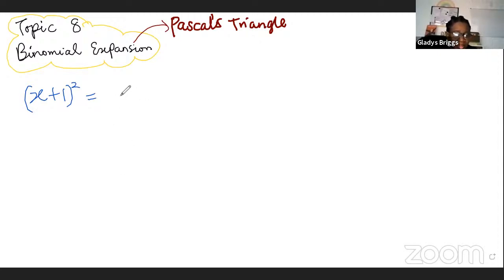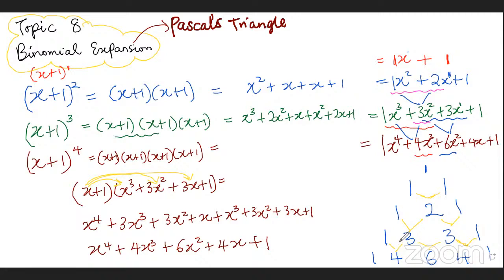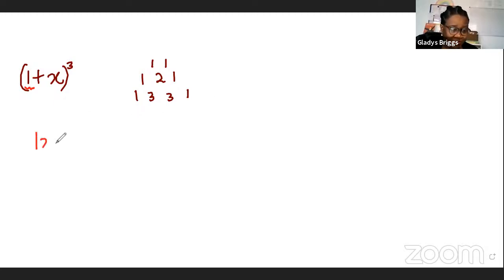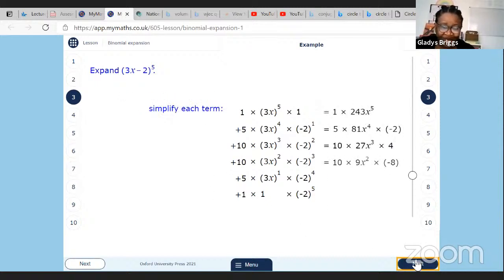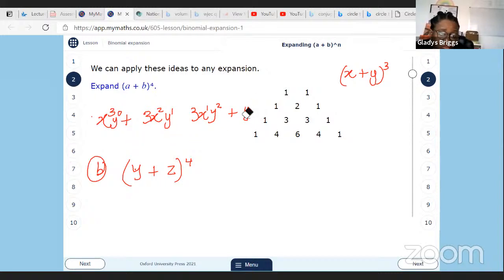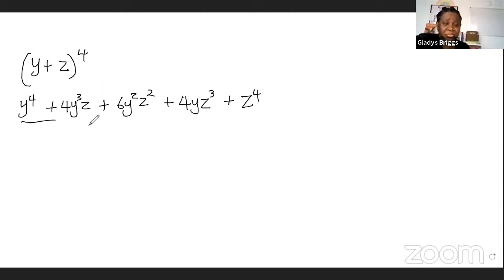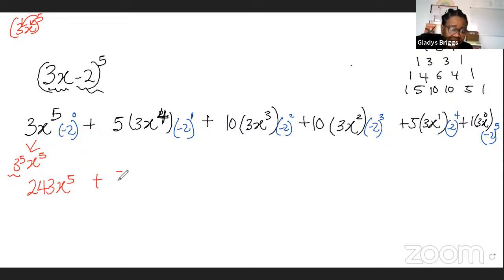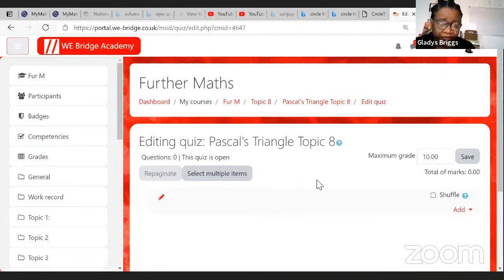Further maths - pascal's triangle